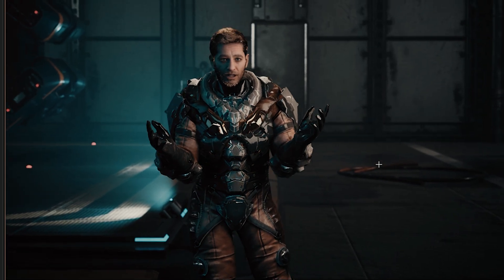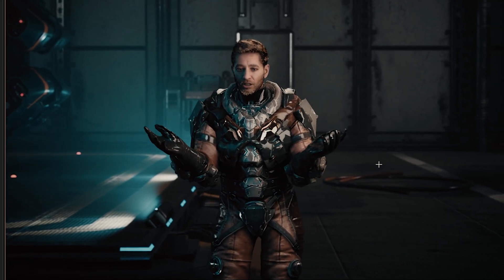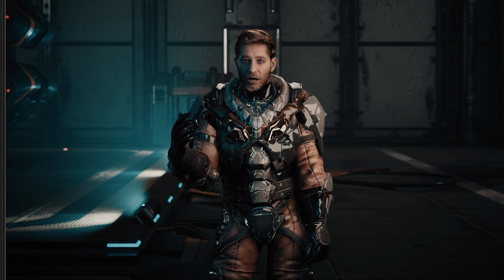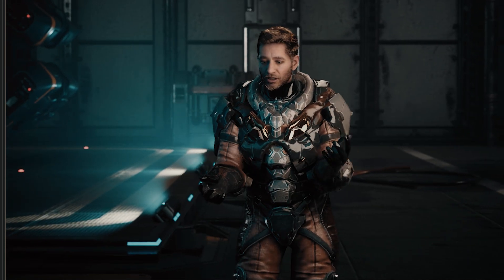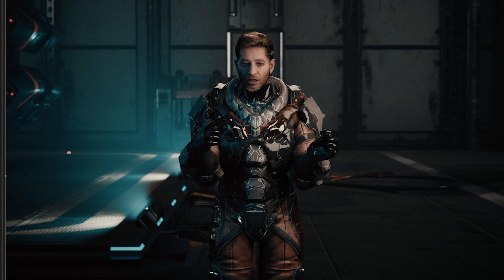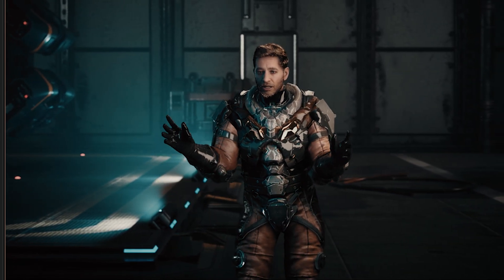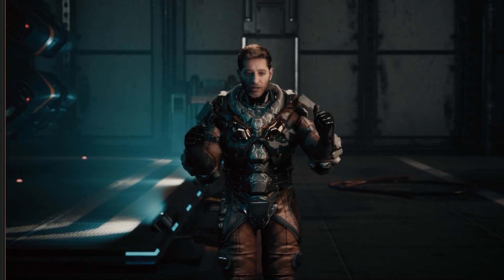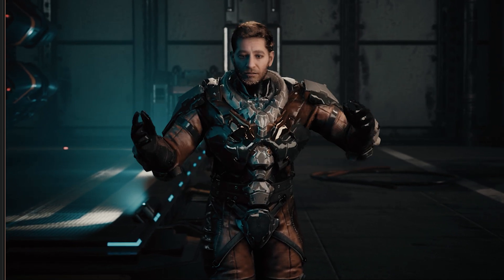Mocap with a Custom Metahuman and Facial Animation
In this video I go over what made me chose Perception Neuron 3 as my motion capture suit